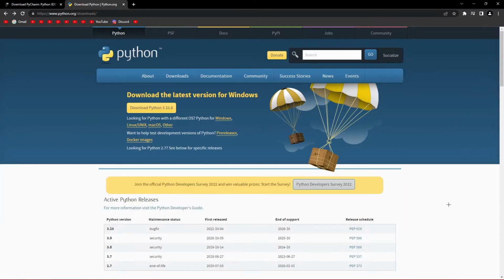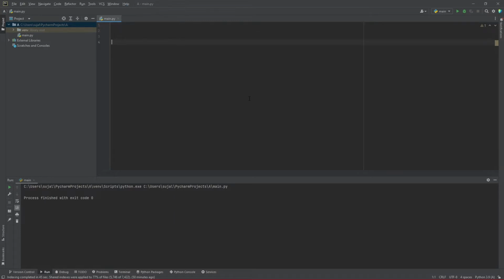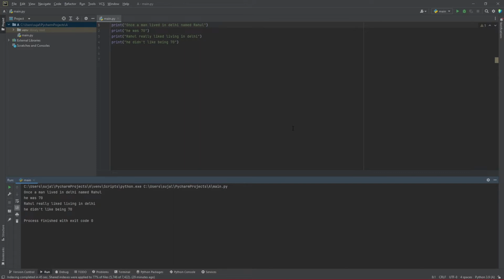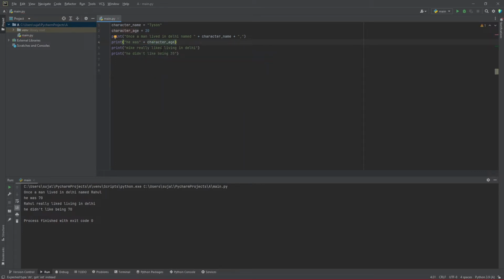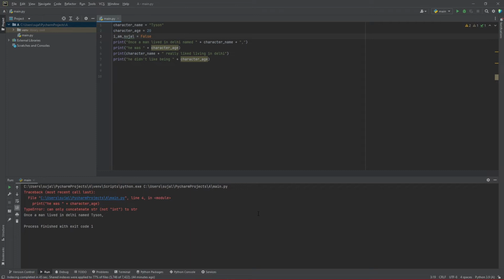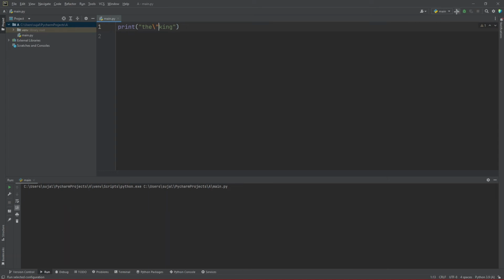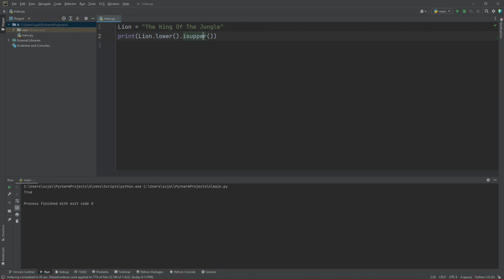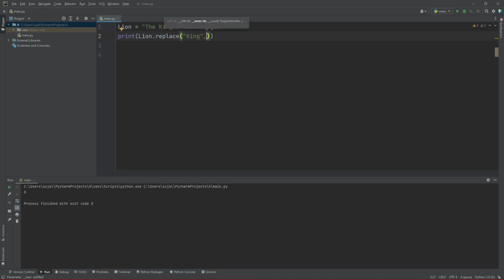Python For Beginner's, PART 1 - first 3 topics covered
Links to install python and Pycharm -
Best Of Luck Learning